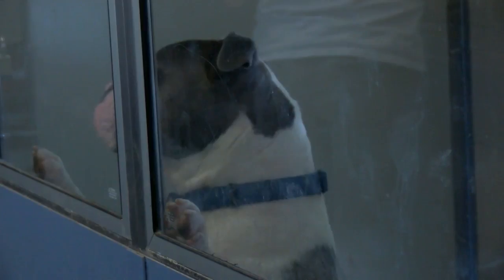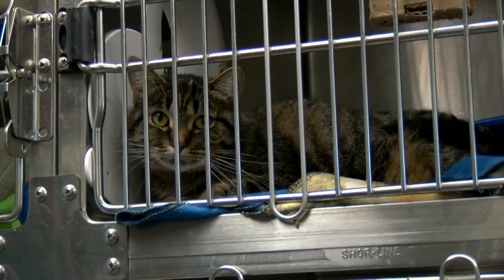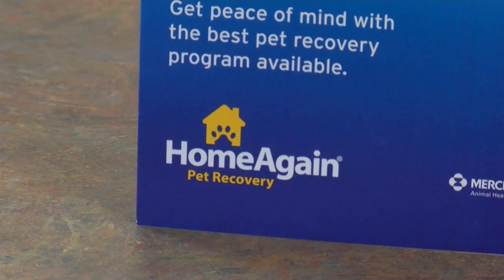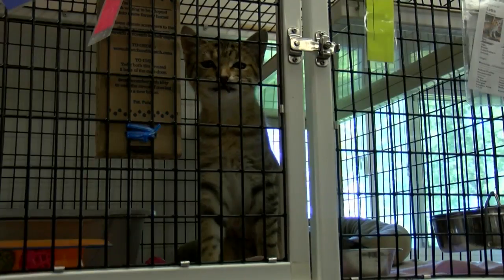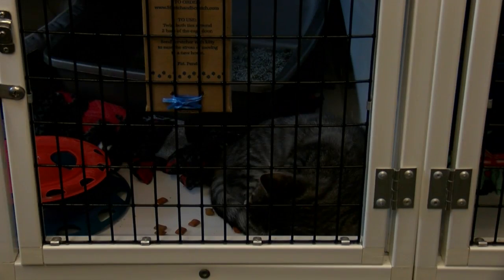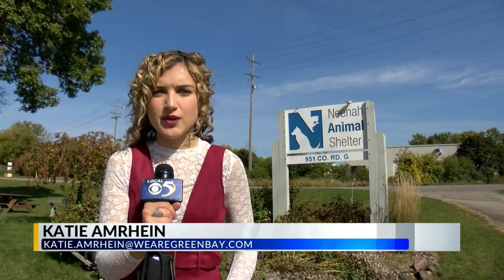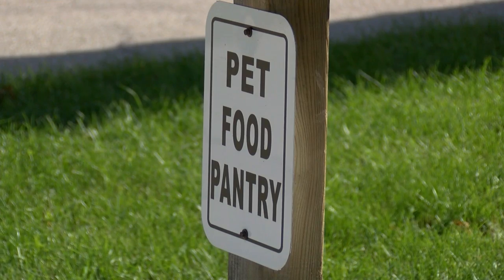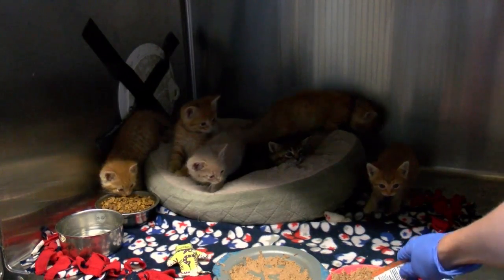Neenah pet food pantry provides free microchip vouchers